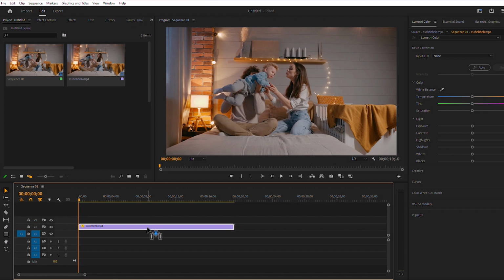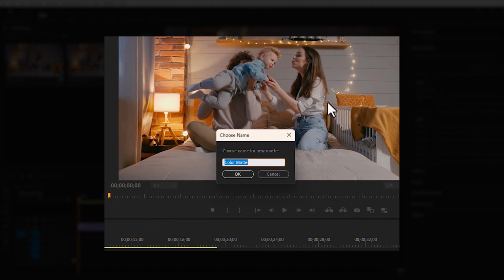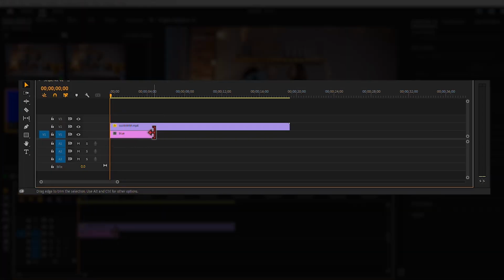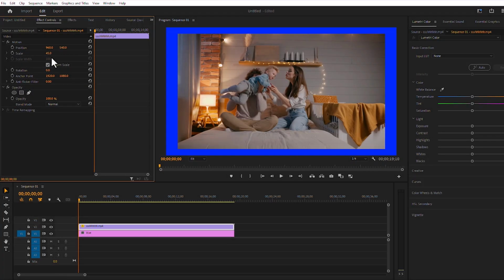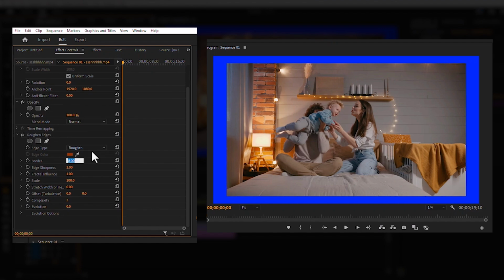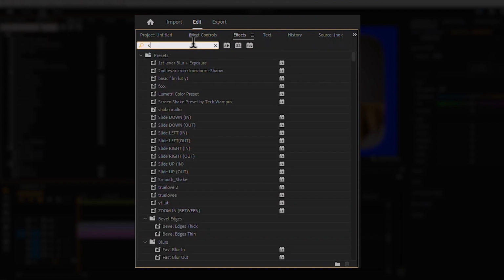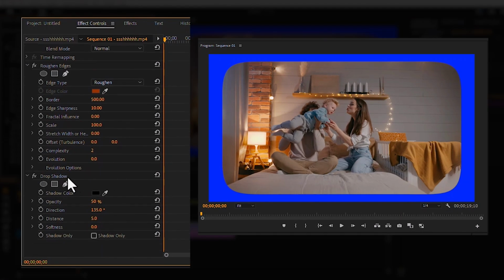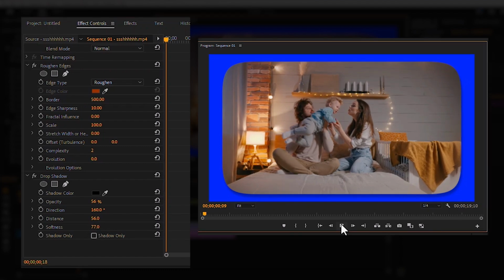How to Create Smooth Rounded Corners in Premiere Pro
Learn how to create rounded corners in Premiere Pro with this simple beginner-friendly tutorial. You’ll see an easy way to give videos, images, overlays, and picture-in-picture clips smooth, professional-looking edges directly inside Adobe Premiere Pro.

You’ll learn:

How to create smooth rounded corners
How to apply the effect to video clips and images
How to control the corner shape cleanly
How to create a modern professional video-card look
How to improve overlays and picture-in-picture layouts

This tutorial is ideal for beginners who want cleaner, more polished Premiere Pro edits without a complicated workflow.